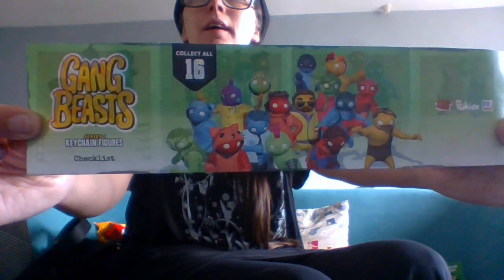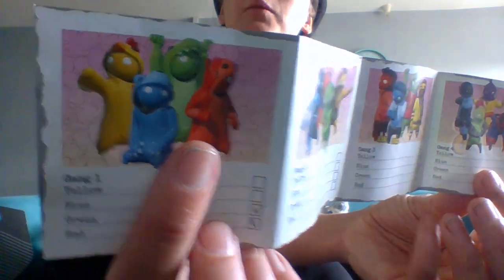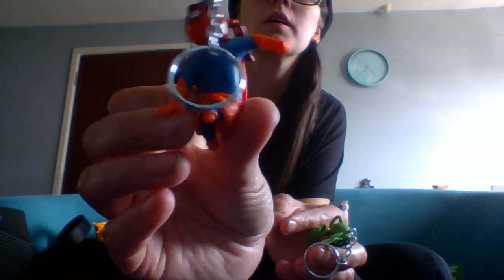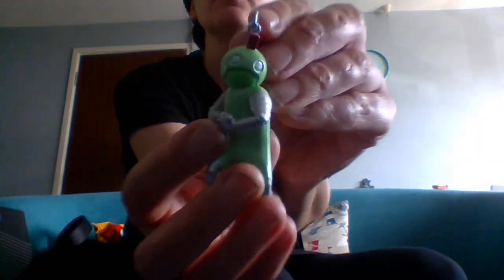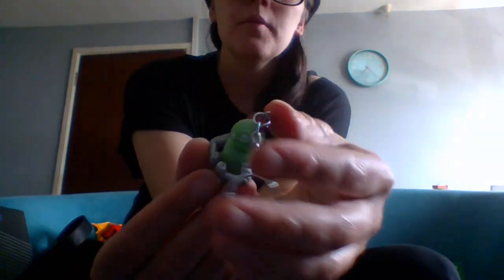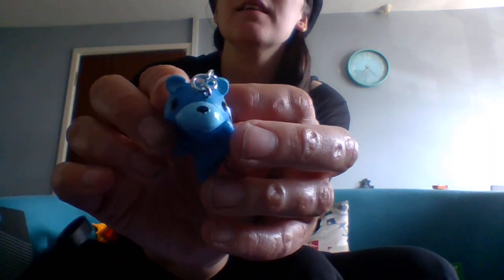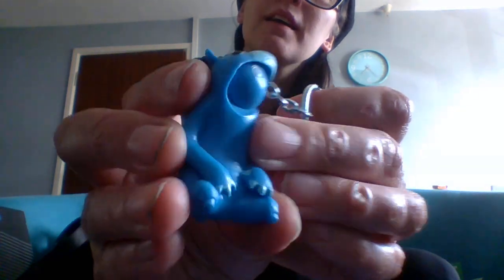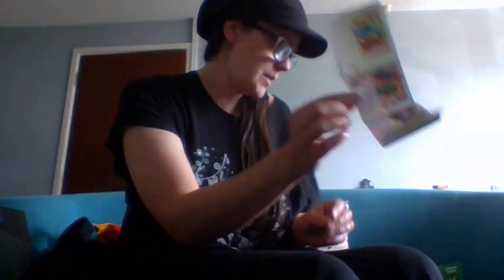GANG BEASTS SERIES 1 KEYCHAIN COLLECTIBLE FIGURES 16 IN TOTAL TO COLLECT OPENING NO.5